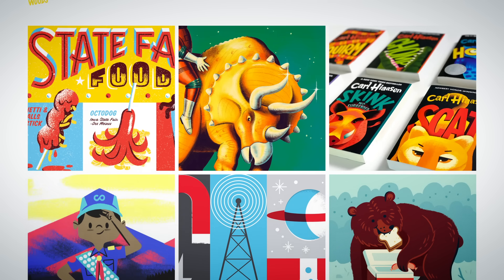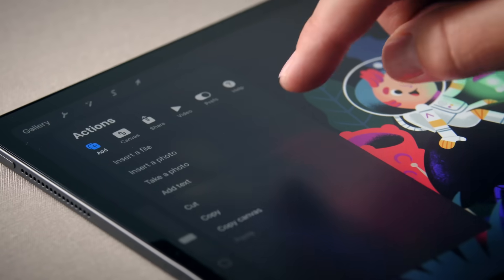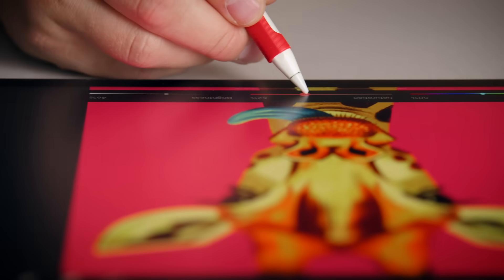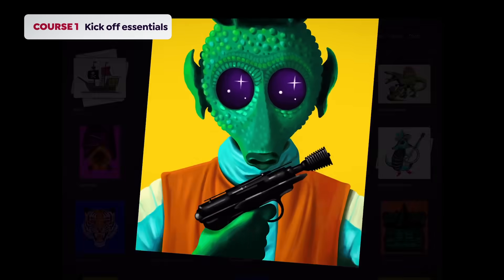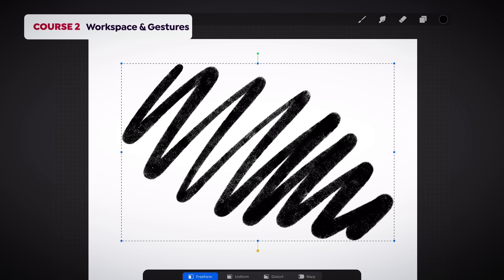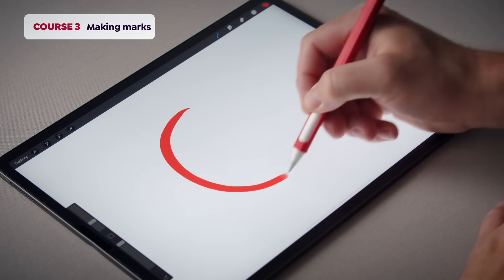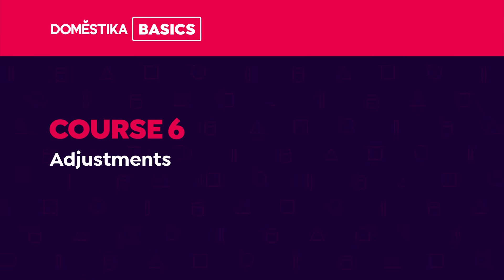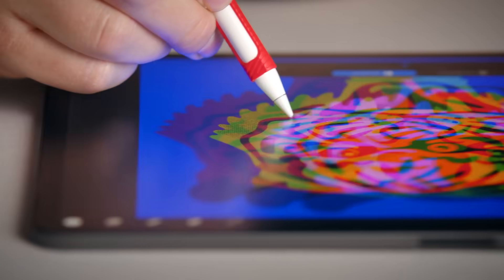PROCREATE for Beginners: Digital Illustration 101 - Course by Brad Woodard | Domestika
Learn to use Procreate from scratch and create professional artwork from your iPad Pro

Procreate gives you the opportunity to take your art studio anywhere and hold the power of creativity in the palm of your hands. In this 7-course Domestika Basics, you’ll learn all the tools and features the app has to offer, along with how to use them to unlock infinite design possibilities.

Brad Woodard is an illustrator, graphic designer, and co-founder of the creative agency Brave the Woods. He uses Procreate to design bold, colorful branding and commercial illustrations for clients including USPS, Ford, Penguin Random House, eBay, and Microsoft.

Experiment with things like toolbars and touch screen gestures to optimize your workflow. Explore the use of layers. Discover how to work with and edit them to add interest and dimension to your illustrations. Use the Select and Transformation Tools to edit specific parts of your art. Explore the different options for adjusting your artwork with color, opacity, and blurring techniques, and learn to use the Liquify and Clone Tools.